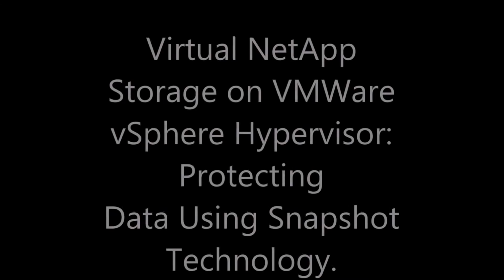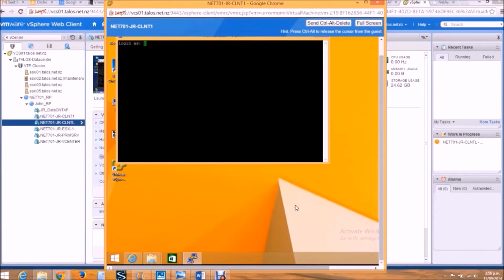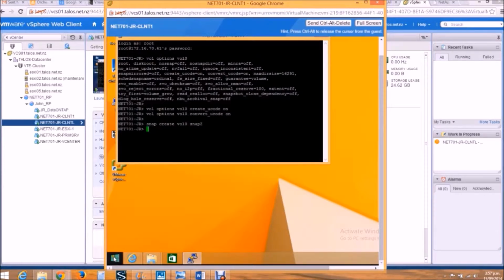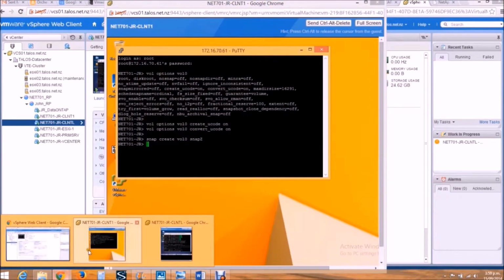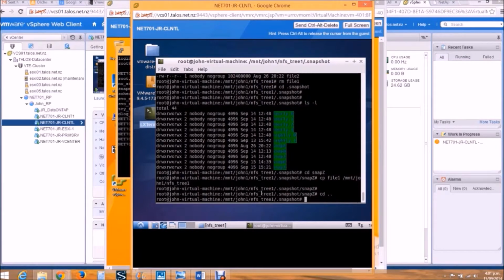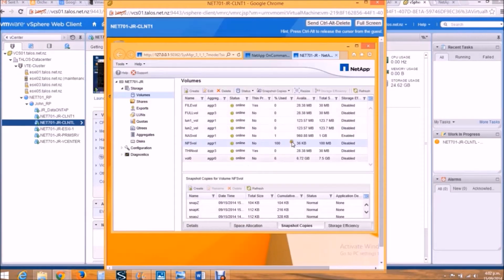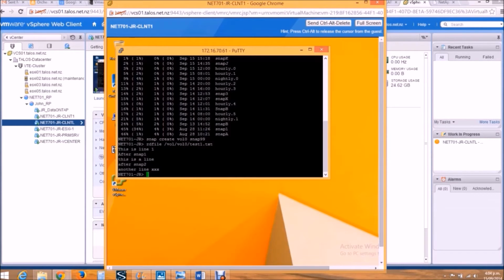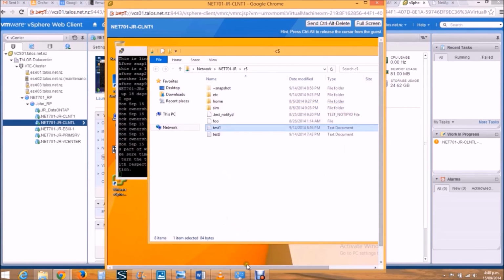NetApp on vSphere - Snapshots.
NetApp DataOnTap on VMWare vSphere: Protecting data using Snapshot Technology